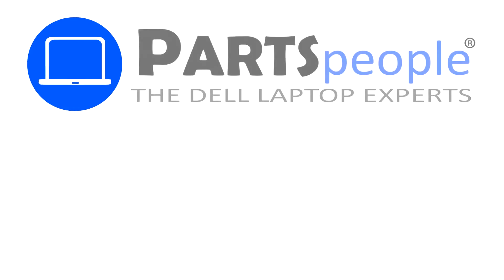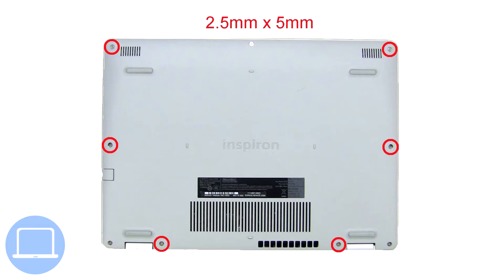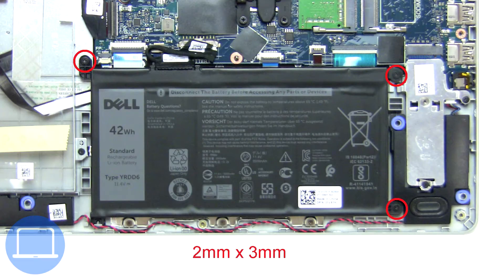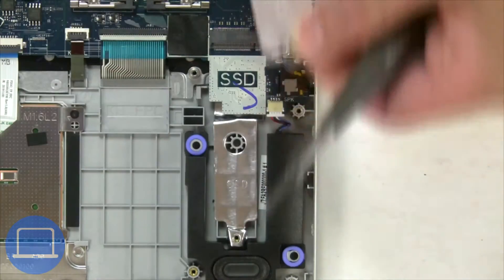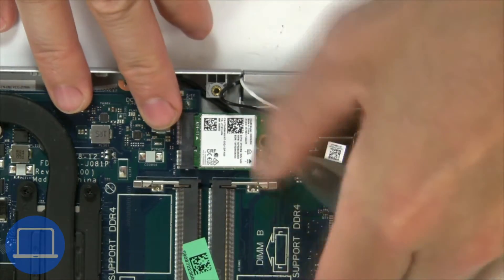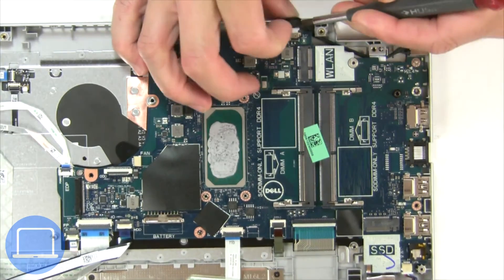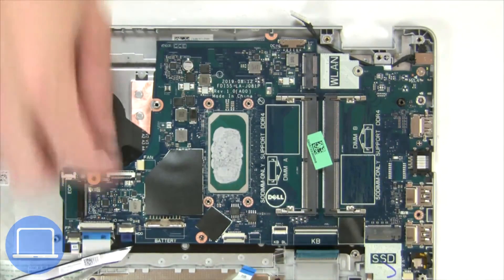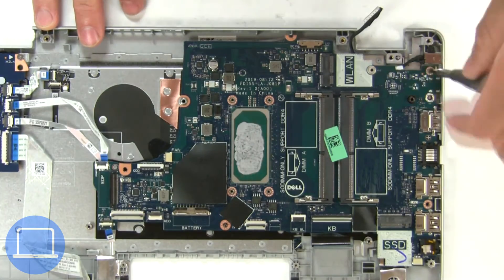Dell Inspiron 15-5593 (P90F002) Motherboard How-To Video Tutorial